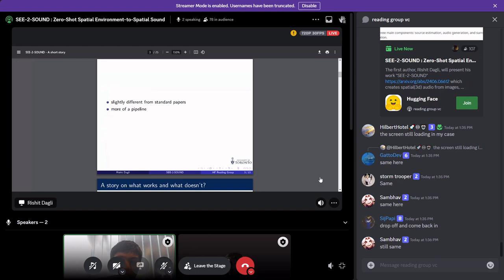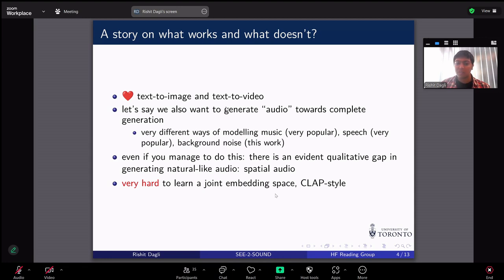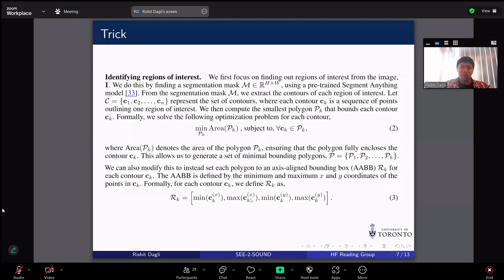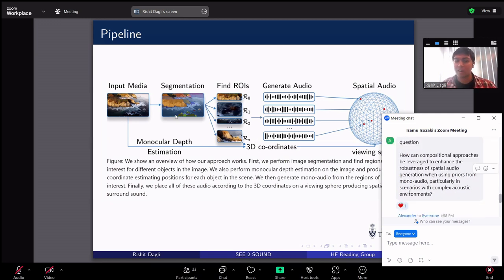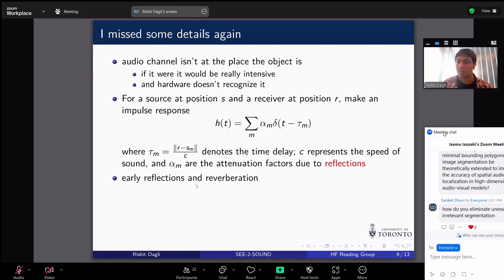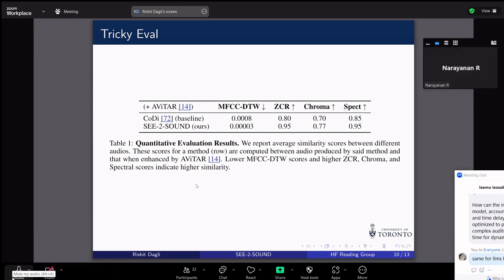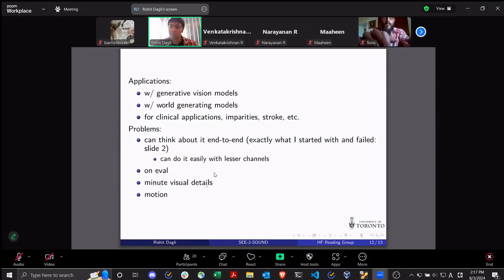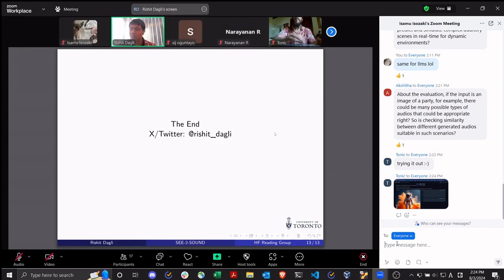Hugging Face Reading Group 26: SEE-2-SOUND: Zero-Shot Spatial Environment-to-Spatial Sound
Presenter: Rishit Dagli